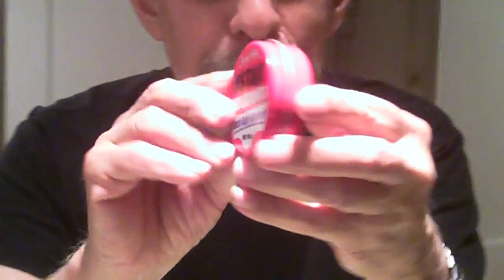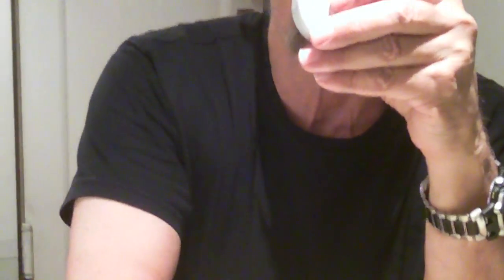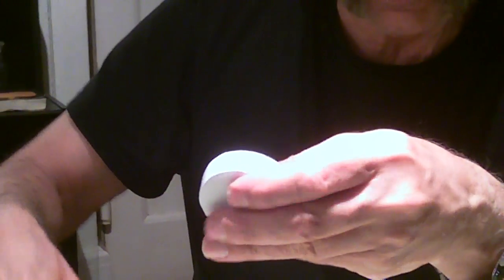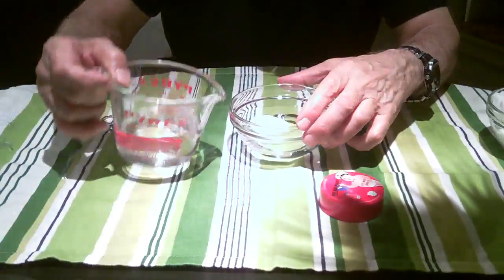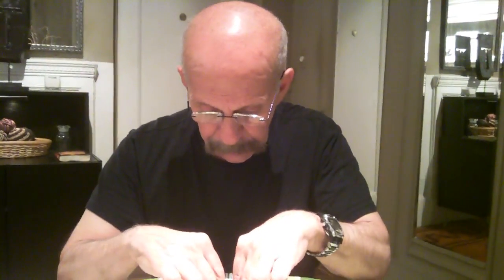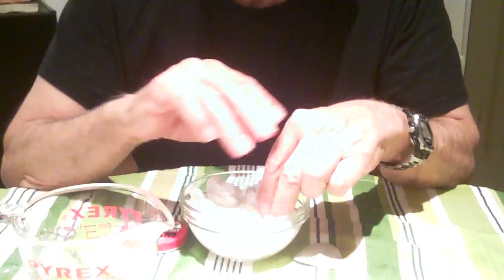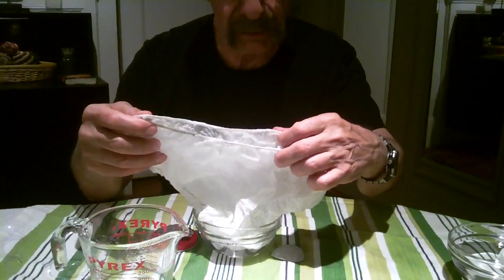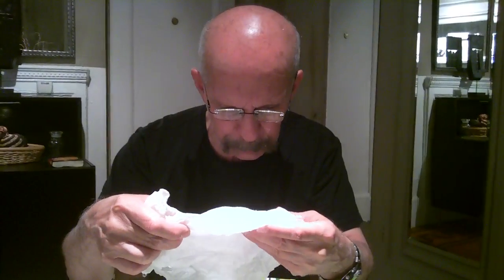Underwear that comes compressed in a little can, to use it, just add water.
There's instant coffee, instant soup and now Instant Underpants! Just add water. Strange, but here's underwear you use, by just adding water.